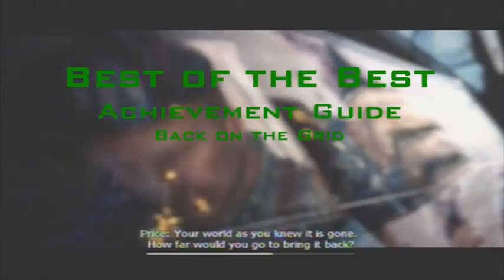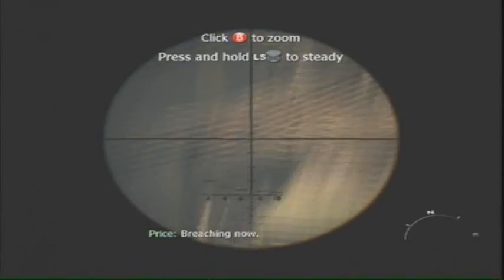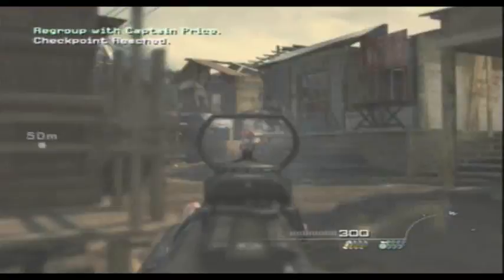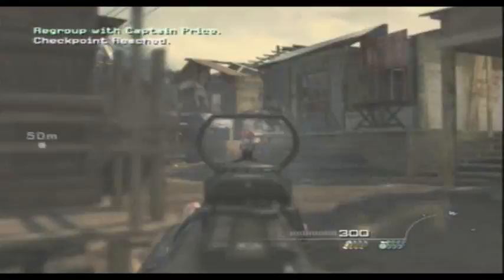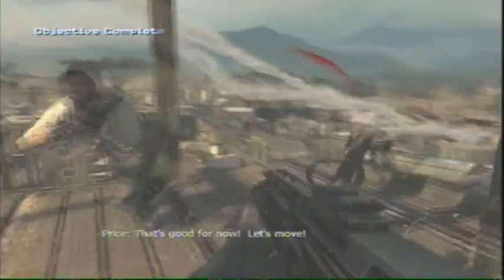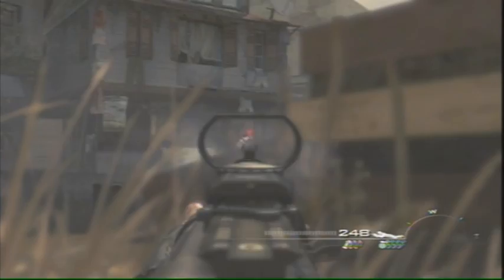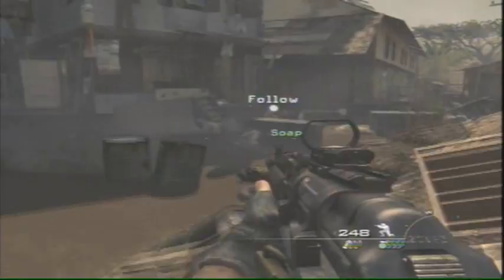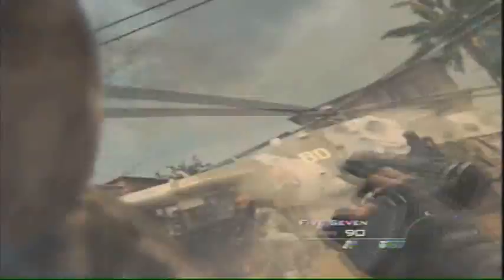Call of Duty MW3 Veteran - Back on the Grid Guide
RBIG shows you how to complete the level Back on the Grid on veteran.